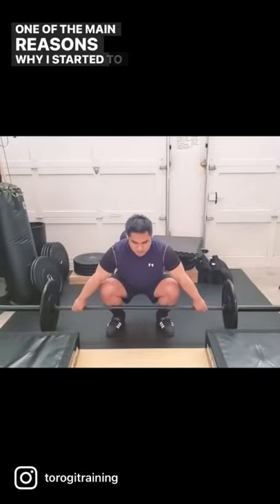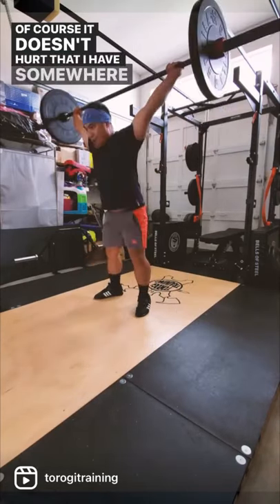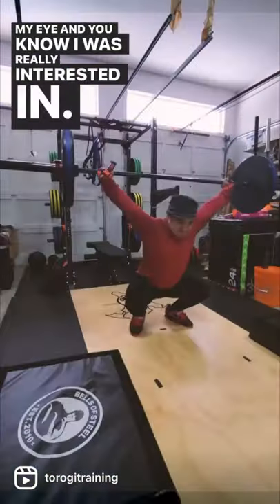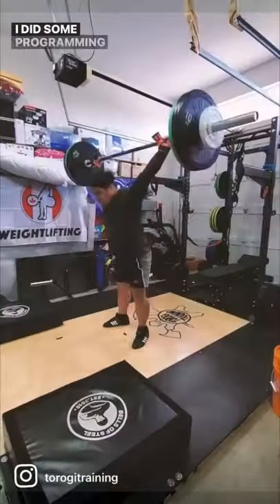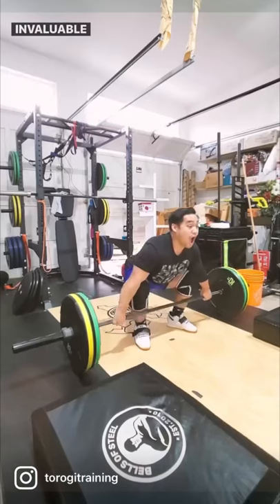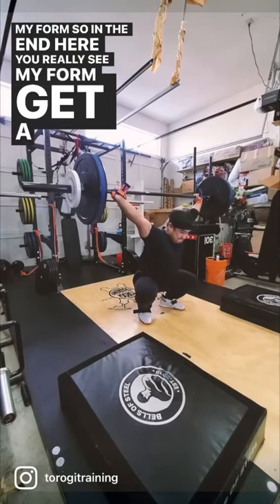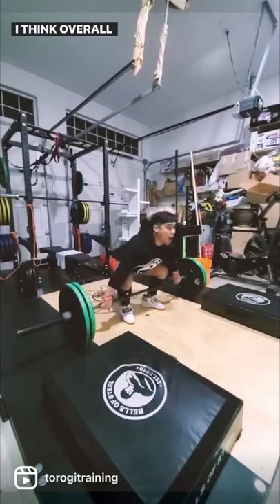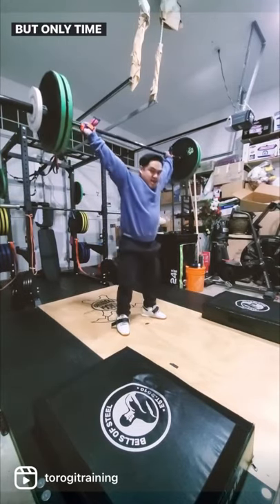Could a short Filipino with a DadBod learn Olympic Weightlifting?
Olympic Weightlifting. It’s something I’ve wanted to learn for quite a while and luckily I was able to start that journey mid 2020.

Technique wise, snatches caught my attention right off the bat. With amazing technique the best weightlifters in the world snatch over 2x body weight easily. Even now, I barely deadlift that.

When I began I had the mindset that I just had to accumulate reps. I wasn’t focusing on weight and stayed very light pumping out reps. The problem with that is without technique, I can only go so far.

I needed guidance and purpose along with this reps but since it was still amidst the beginning of a pandemic I wasn’t comfortable going anywhere to have some in person training. So I turned to the Snatch Masterclass by Oleksiy Torokhtiy.

This then changed my views on technique and how I was training and since then I had tried quite a few different weightlifting programs by Torokhtiy, Sonny Webster and Juggernaut Training.

With the encouragement of my wife I even went in for an in person form check which proved to be invaluable. With almost a year and a half of holding back the weights to focus on form, this session gave me the confidence to think about progressing my weights.

Anyway, now I’m excited to finally focus more on strength and hopefully I can start lifting heavy.

Here’s to another year of lifting and I hope you all are staying motivated to hit all of your goals!!

Socials